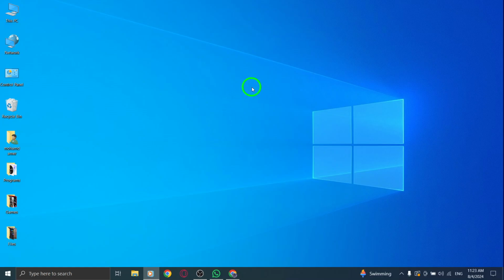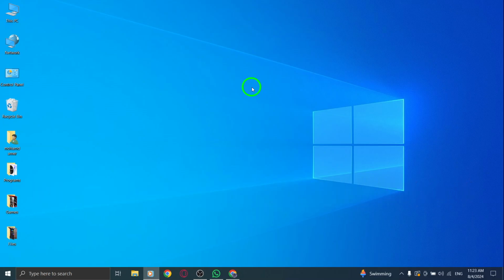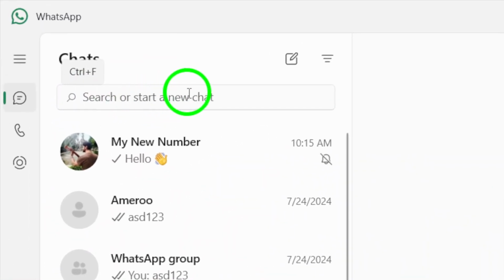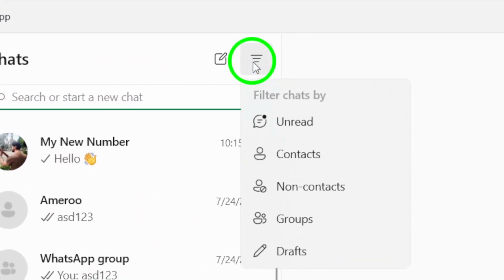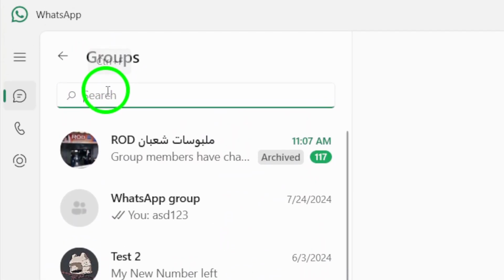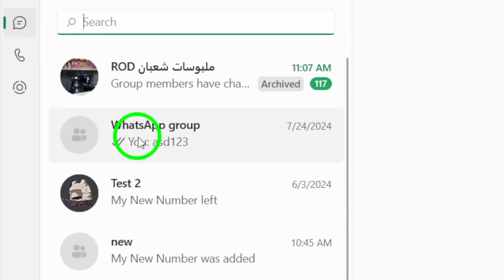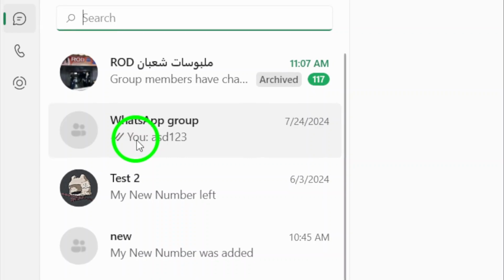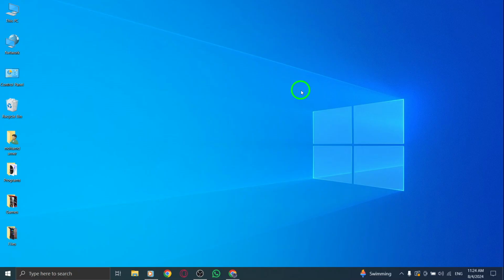How to View All Groups You've Joined on WhatsApp On PC App (New Update)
Learn how to easily view all the groups you've joined on WhatsApp using the latest PC app update. Whether you want to reconnect with old friends, catch up on group chats, or just keep track of your conversations, this quick guide will show you how to locate your groups efficiently. Follow these simple steps to access your WhatsApp groups effortlessly:
Steps:

1. Open your account.
2. Click on the filter icon at the top of the search bar.
3. Click Groups.
4. Find the group you want.

Now you're ready to explore your group chats on WhatsApp!